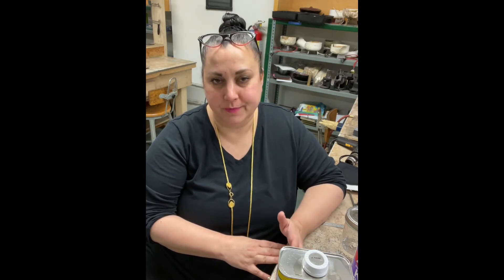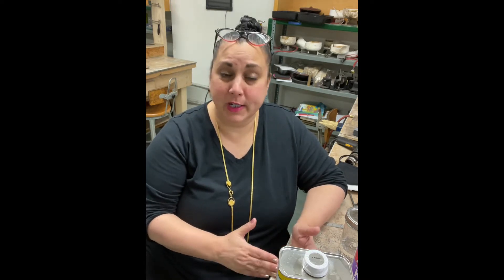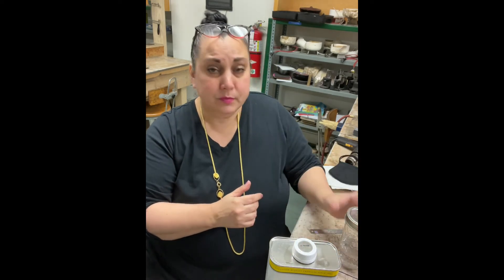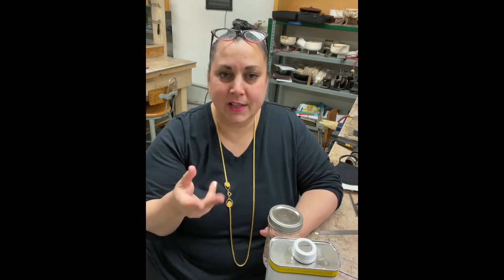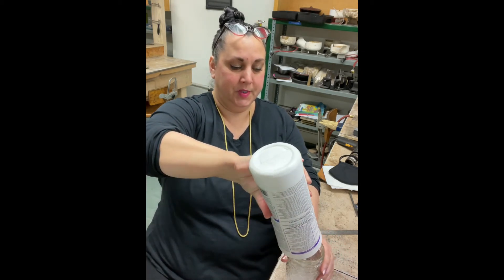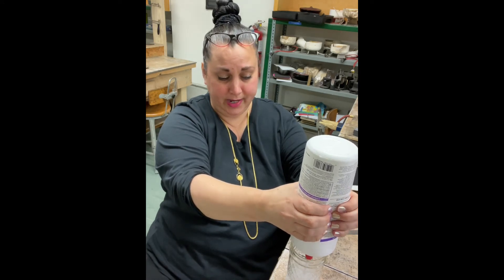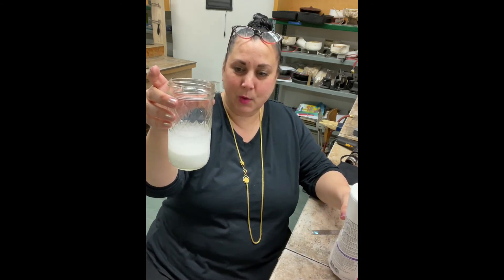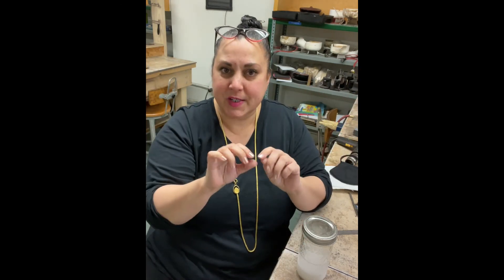How to Make a Fire Coat for Gold or Sterling Silver Alloys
How to Make a Fire Coat for Gold or Sterling Silver Alloys -I'll show you how to make fire coat from two simple, inexpensive ingredients and how to protect your jewelry surfaces with fire coat. If fire scale has been an issue on Sterling Silver, this will prevent it. Metalsmiths will want to use a fire coat when soldering or annealing brass, to prevent oxidization at the surface and save time sanding away the coating of copper that will be left after pickling. Additionally, goldsmiths using colored alloys of gold (besides yellow) you would use a fire coat to prevent enrichment on the surface, which would effect how the alloys color will appear.